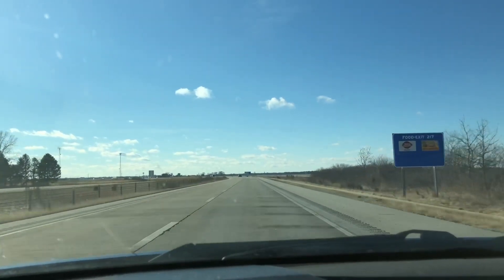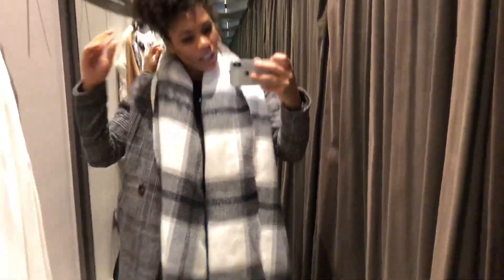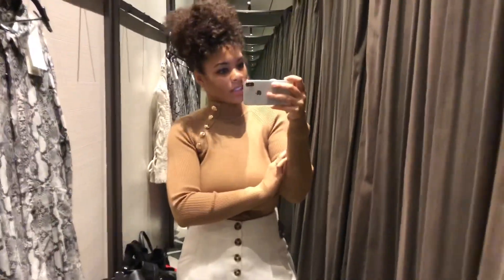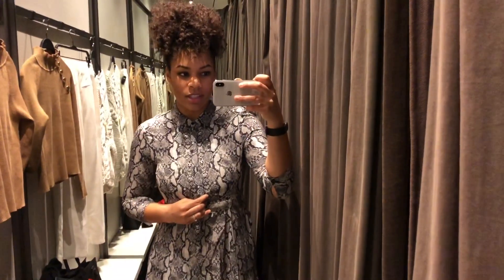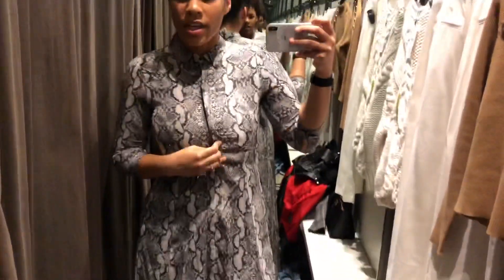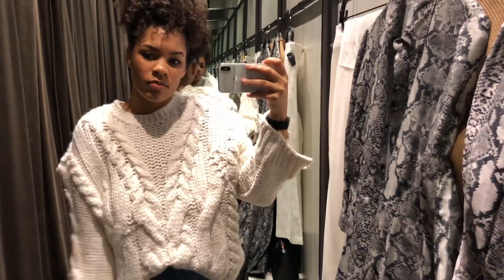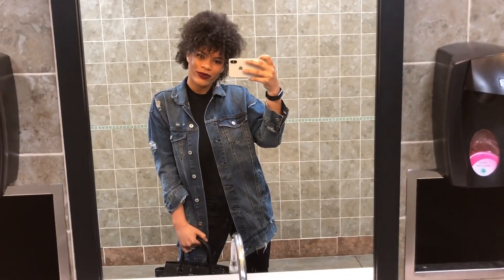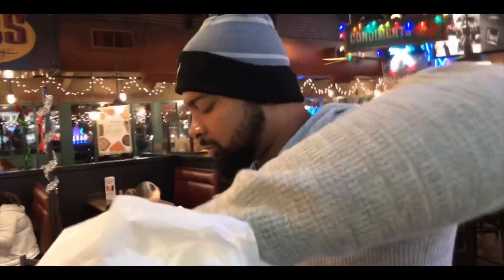ZARA SHOP WITH ME | Chicago Travel Vlog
Merry Christmas Eve!! I went to Chicago this weekend and had so much fun visiting friends! While I was there I visited one of my favorite stores and even introduced a friend to the store for the first time!! Zara has such amazing pieces and I’m so excited to show you what I found. All of the items I tried on are listed below!! Come shopping with me and see what I picked out!